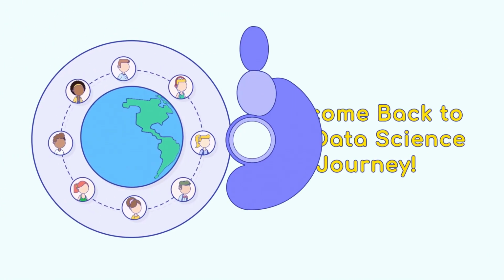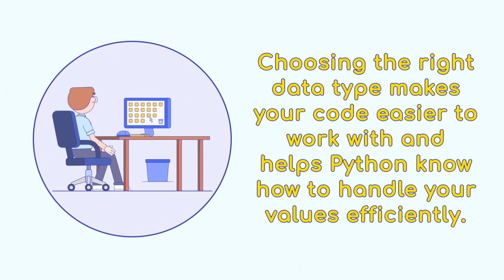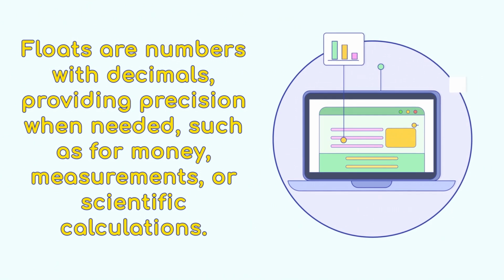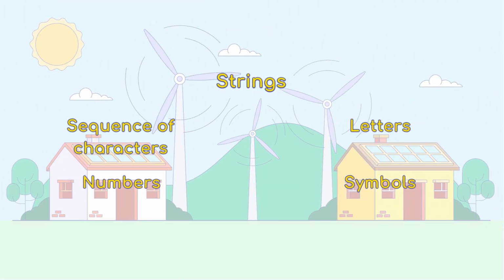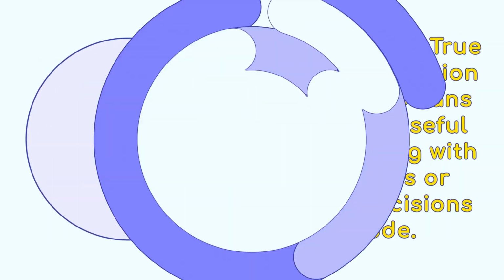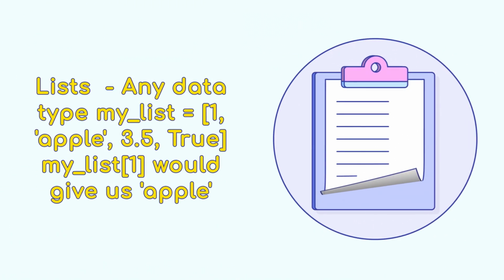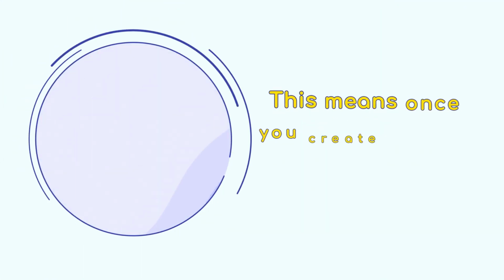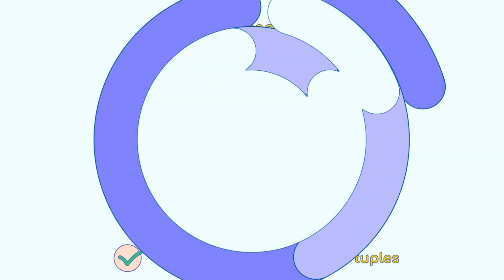Python Data Types Explained: Master the Basics in Minutes!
Welcome to The Data Science Journey! In this video, we dive into one of the core foundations of Python: data types. Understanding Python’s data types is essential for anyone starting out in coding, as they tell us what kind of data we’re working with—numbers, text, collections, and more!

Join us as we break down each data type step-by-step, covering integers, floats, strings, booleans, lists, dictionaries, and more! By the end of this video, you’ll have a solid understanding of how data types work and why they’re crucial for building reliable, efficient code.

🔍 Topics Covered:

🔢 Common data types: Integers, floats, strings, and booleans
📋 How to work with collections like lists and dictionaries
💡 Best practices for choosing the right data type
If you’re ready to build a strong Python foundation, hit play and let’s get started!